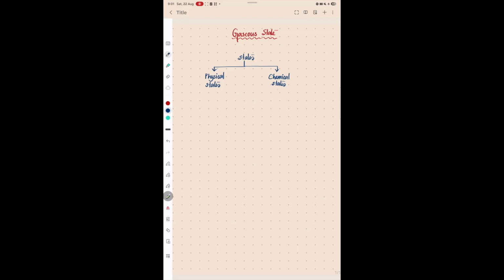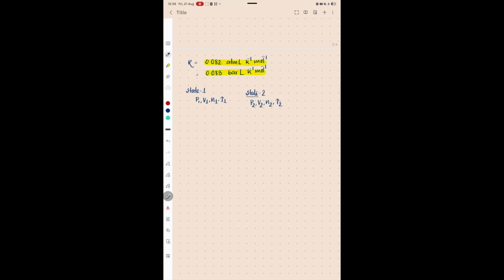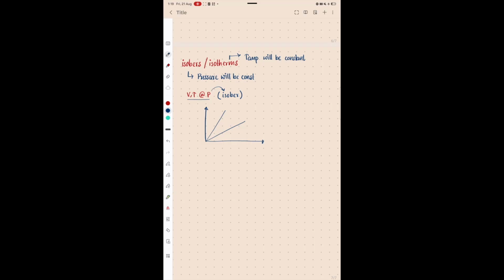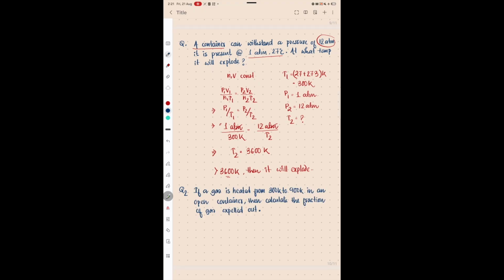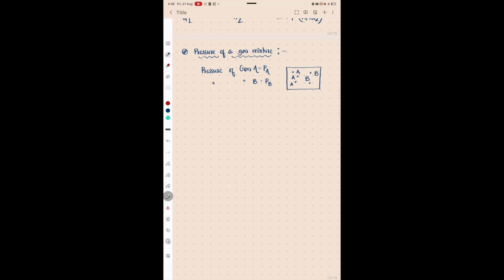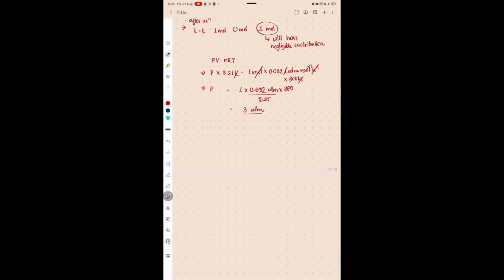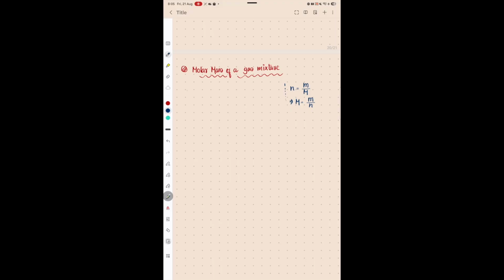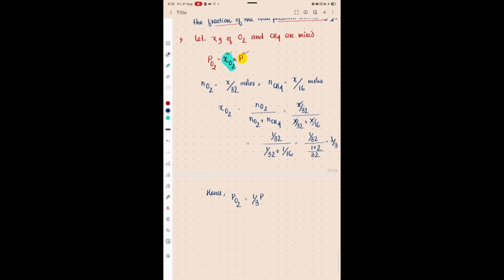gaseous state part 1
Master the fundamentals of the Gaseous State in this comprehensive Part 1 lecture. We break down the core gas laws and provide step-by-step solutions to practice problems to solidify your understanding.
Topics Covered:
 Combined Gas Equation: {P_1/V_1}{n_1T_1} = {P_2/V_2}{n_2/T_2} and values of universal gas constant (R)
 Boyle’s Law: Pressure-Volume relationship at constant n, T (P \propto \frac{1}{V})
 Charles’s Law: Volume-Temperature relationship at constant n, P (V \propto T)
 Gay-Lussac’s Law: Pressure-Temperature relationship at constant n, V (P \propto T)
 Avogadro’s Law: Volume-Mole relationship at constant T, P (V \propto n)
Graphs for isotherms and isobars: P vs 1/V, P vs T, V vs T  and log P vs log V also understanding of isotherms and isobars have discussed.
Properties for mixture of gases: Additive and non Additive properties and how to determine these properties have discussed.
 Practice Questions: Exam-focused numericals and conceptual problems
Time stamps:
00:00 – Introduction to Gaseous State
00:30 – Physical vs. Chemical States of Matter
01:42 – Categories of Physical States: Gas, Liquid, Solid, Plasma, BEC
02:24 – Understanding Ideal vs. Real Gases
02:58 – Variables Defining a Gas State (P, V, T, n)
03:57 – Units of Pressure and Interconversions
07:01 – Understanding Gas Volume and Units
10:45 – The Ideal Gas Equation (PV = nRT)
12:24 – Universal Gas Constant (R) and its Units
18:03 – Deriving Gas Laws from the Ideal Gas Equation
18:57 – Boyle's Law
19:07 – Charles's Law
20:00 – Gay-Lussac's Law
20:56 – Avogadro's Law
22:00 – Relationship Between Molar Mass and Density
26:50 – Graphical Representation of Gas Laws
30:23 – Understanding Isobars and Isotherms
43:08 – Problem Solving: Pressure and Temperature Calculations
56:29 – Properties of Gas Mixtures
1:01:41 – Determining Pressure in a Gas Mixture (Dalton's Law)
1:17:42 – Mole Fractions and Partial Pressure
1:32:51 – Molar Mass of a Gas Mixture
1:42:55 – Density of a Gas Mixture